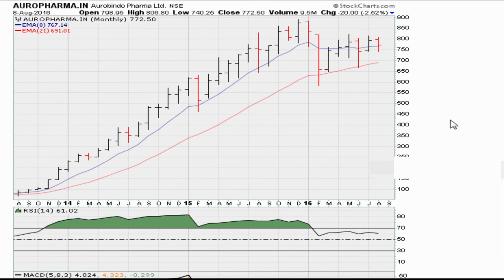Daily 2-Minute Chart Study #216 - Primary Trend-line Break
AUROPHARMA.IN